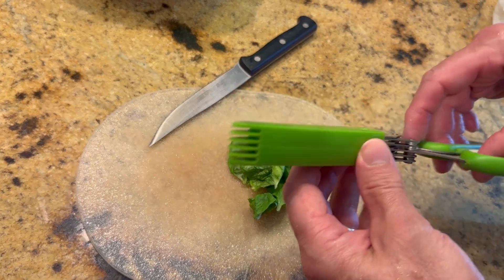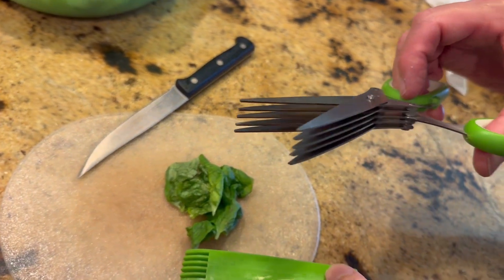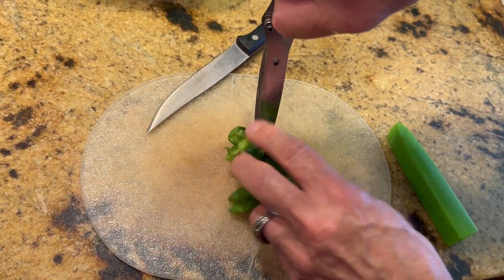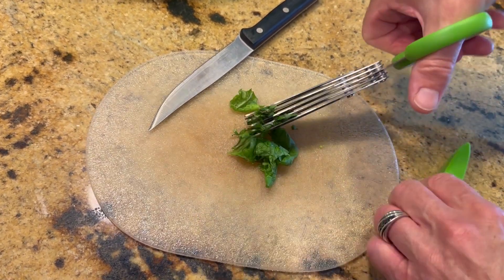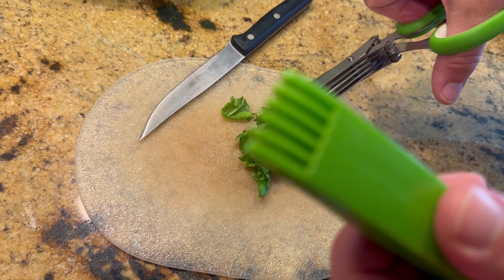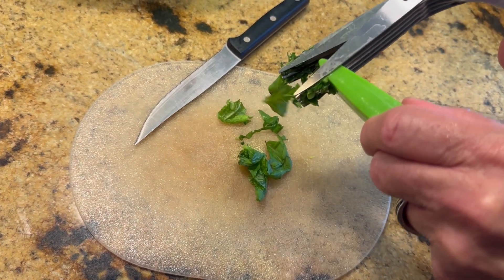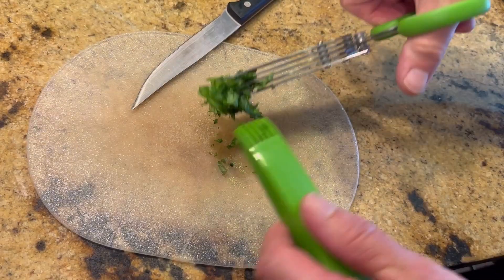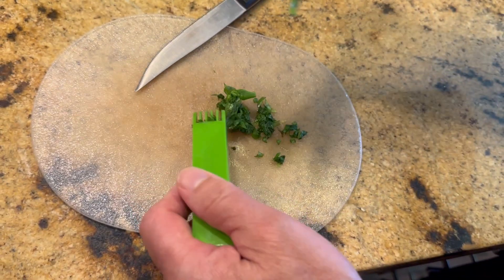Herb Scissors with 5 Blades (Genuine Review)